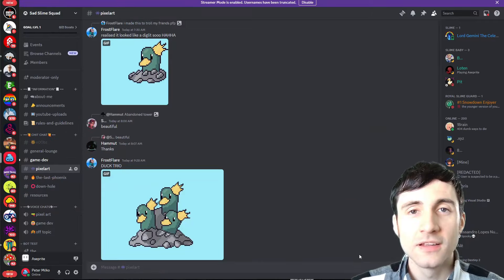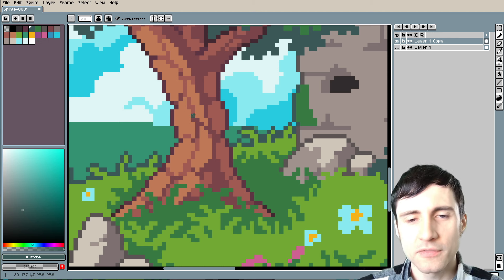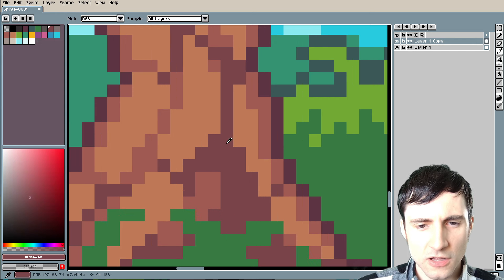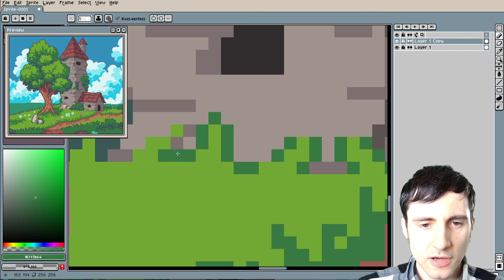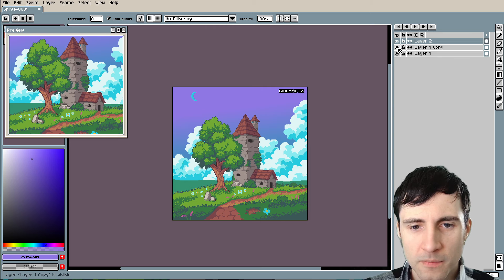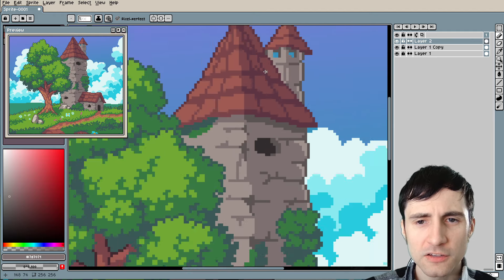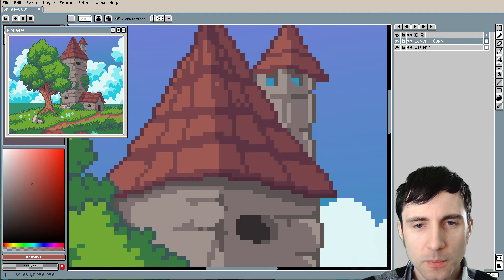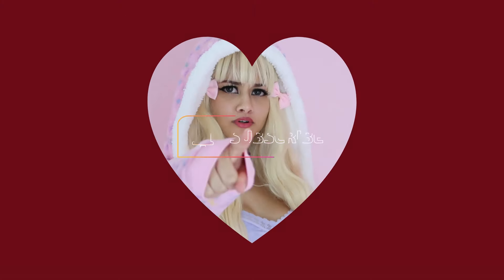Pixel Art Critique